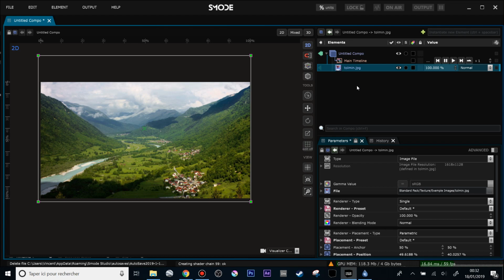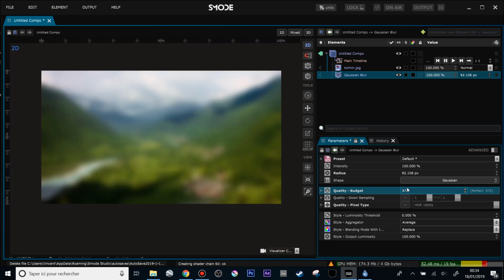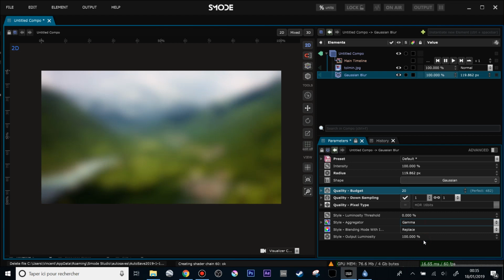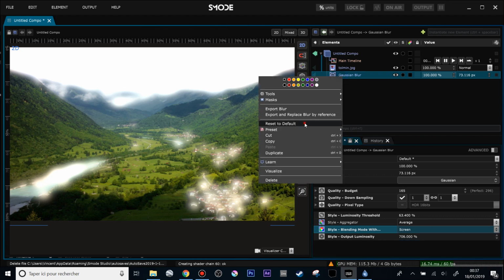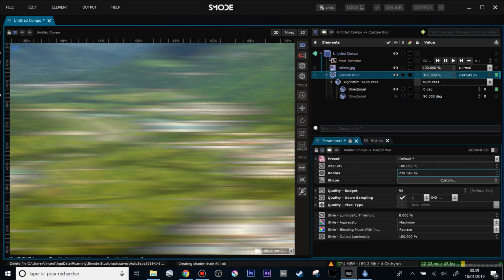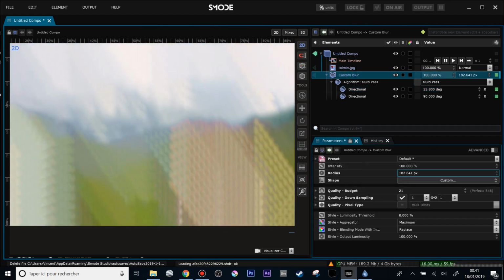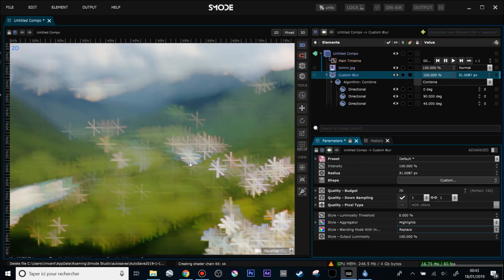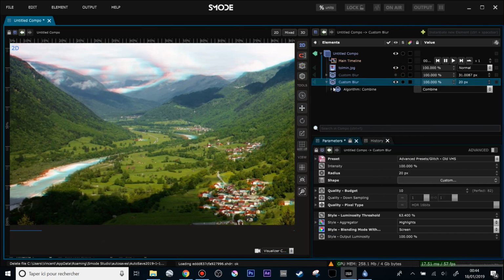Smode 8.3 Elements review #2 : Blur modifier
A quick review of the blur modifier. Only scratching the surface, some crazy shit can be done with this modifier. If you want other tutorials for creating effects involving the Blur, just ask :)